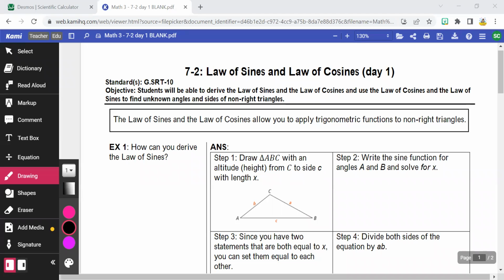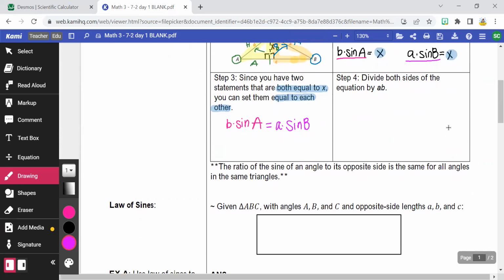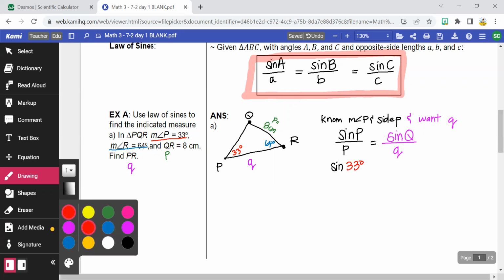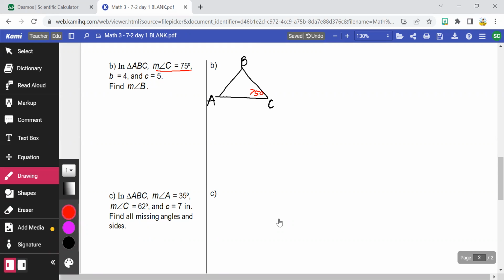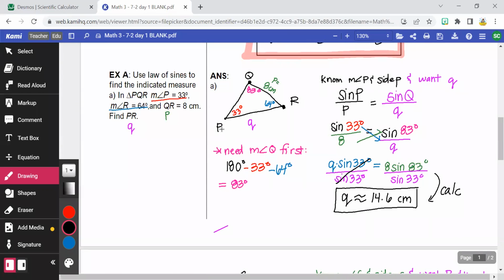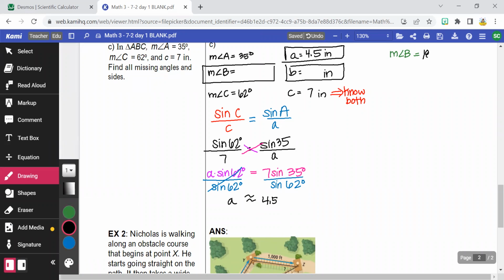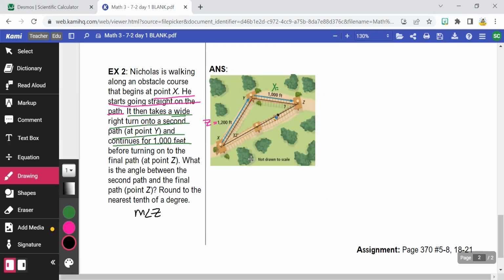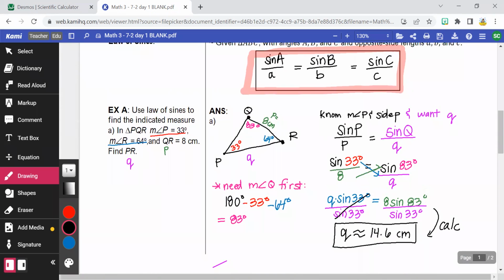Math 3 - 7-2 day 1 Notes 21 22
Using Law of Sines